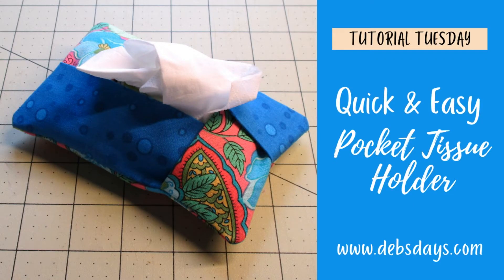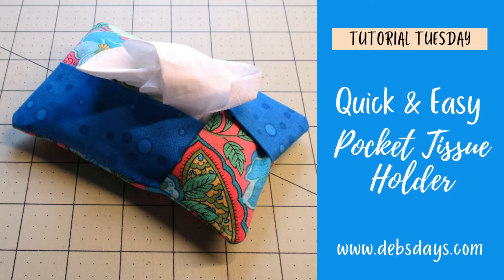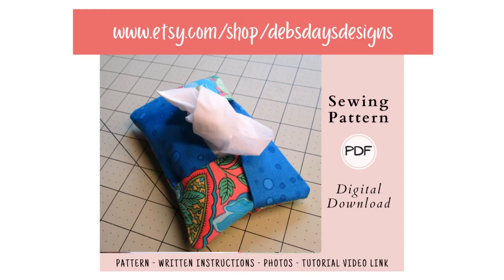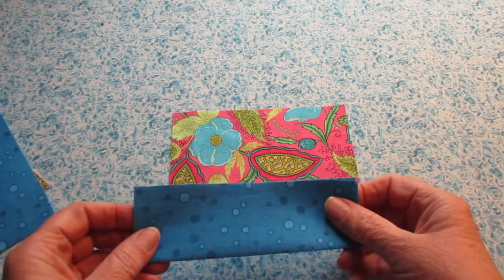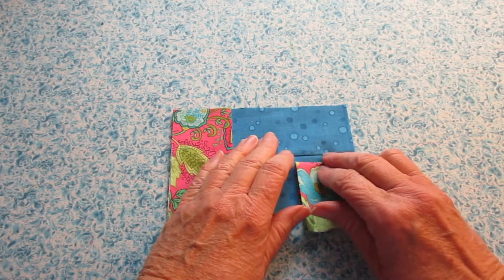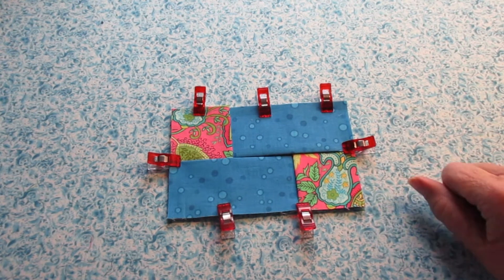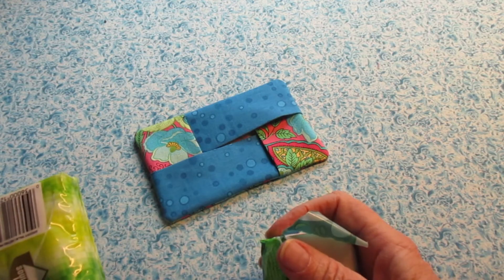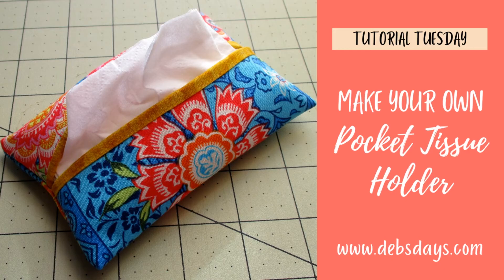Quick and Easy Pocket Tissue Holder Sewing Tutorial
Need a super simple and decorative way to store your pocket tissue packets in your purse, bag, or pocket? Learn how to make your own handmade pocket tissue holder out of fabric. It's a quick and easy DIY sewing project. They make great small gifts and are great for travel. This tissue packet holder tutorial is also great for a beginner sewing project!